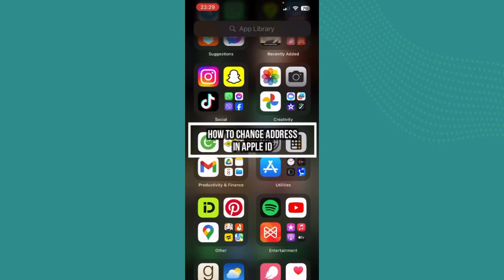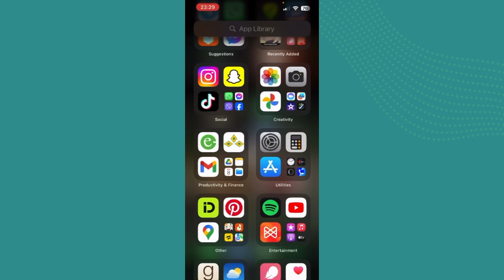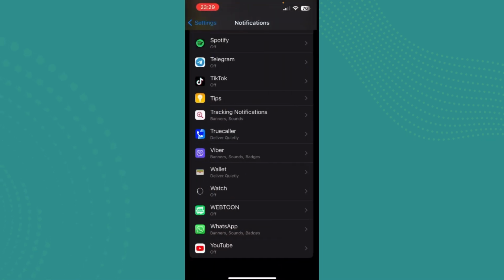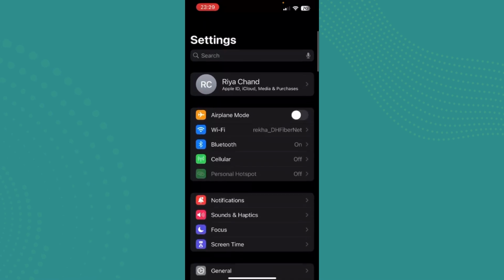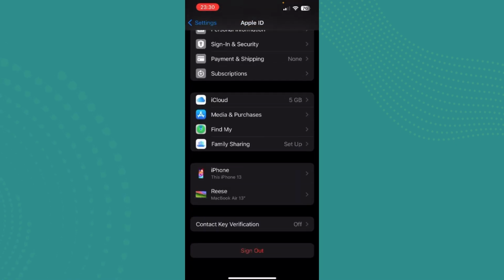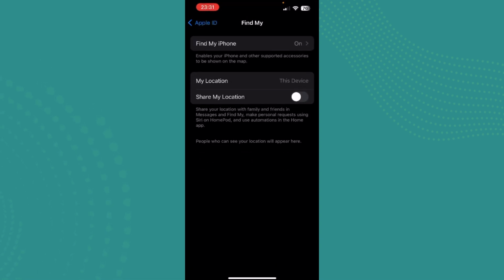How to Change Address on Apple ID (2024)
In this video, I'll guide you through the simple steps to update your address in your Apple ID. If you just need to correct your information, this tutorial will help you make the necessary changes.